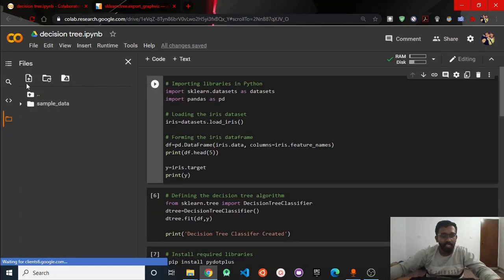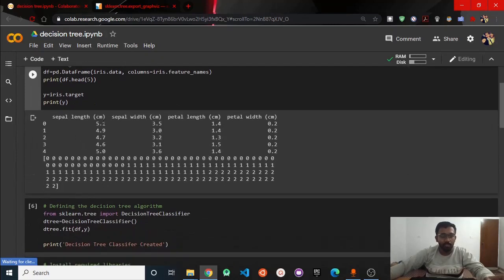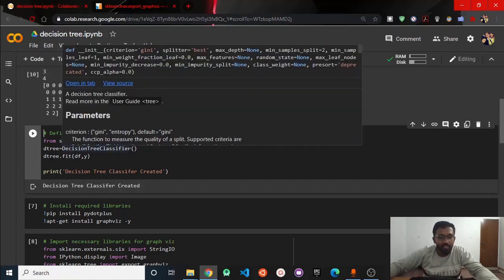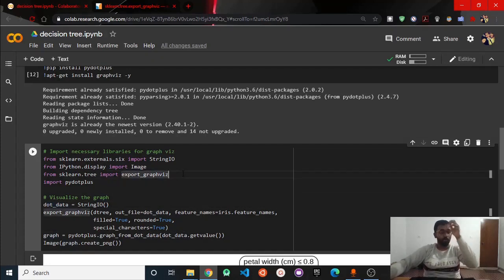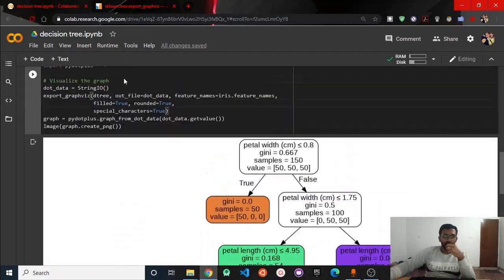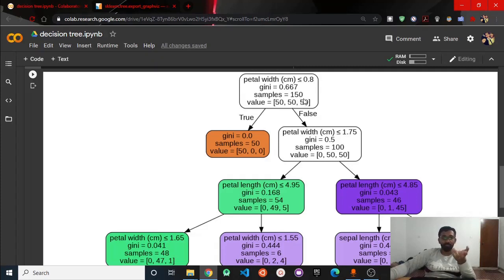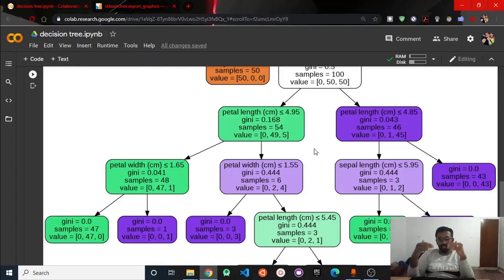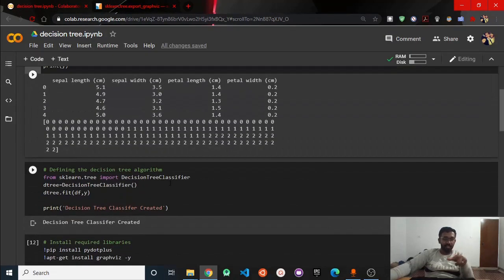Decision tree algorithm for classification. Explained!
In this video we are goin to discuss about a basic classification algorithm, decision tree. The links for codes, readables and dataset is given below.

Hope you understand and enjoy the video. Comment your doubts and suggestion